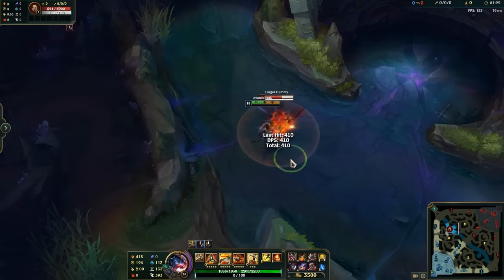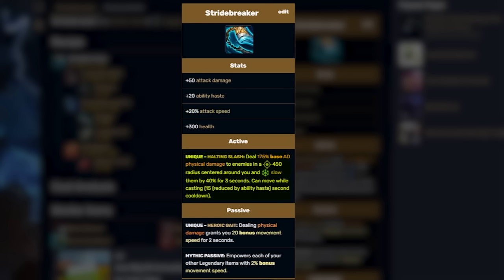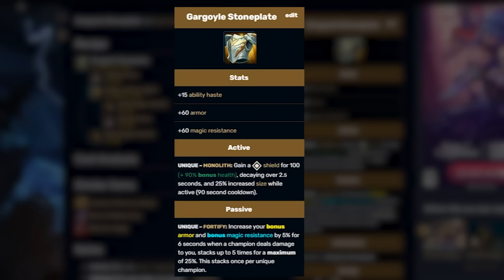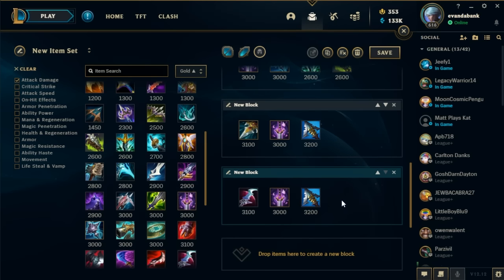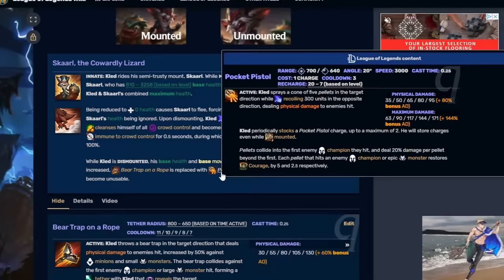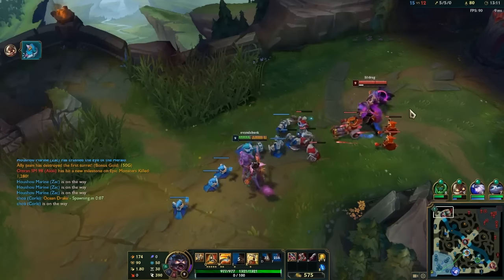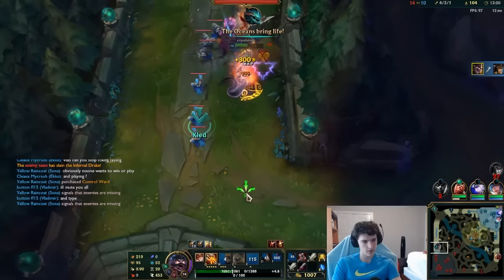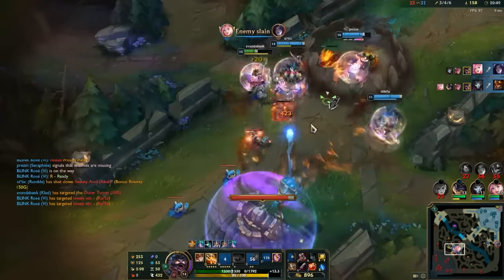Kled Guide - The ONLY Kled Guide You Will Ever Need in Season 12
► 🍿 TikTok I survived the tornado from last video.